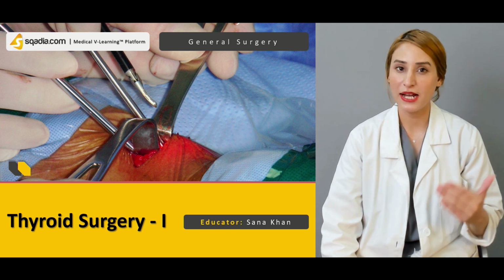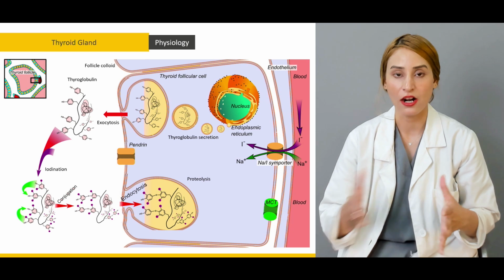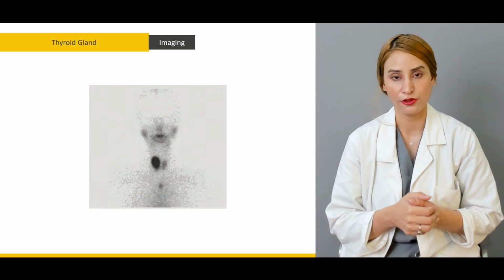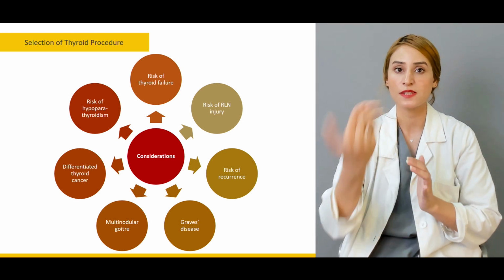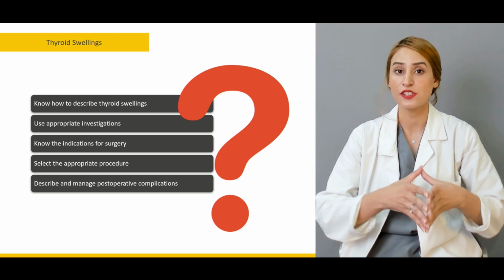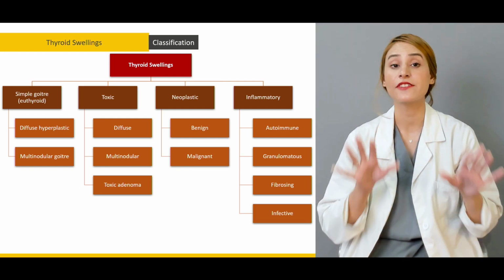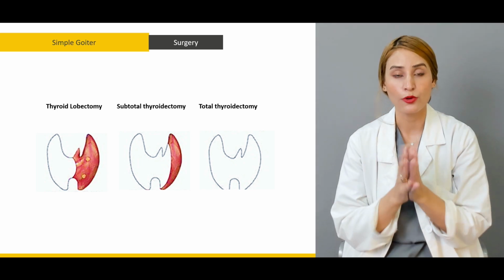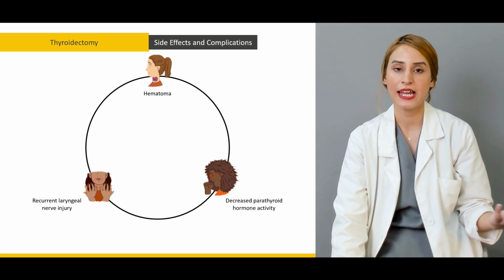Thyroid Surgery Explained | Nodules, Swelling, and Inflammation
In this sqadia.com medical video lecture, we discuss what to do when nodules, swelling, or inflammation is observed in the thyroid gland. Surgical procedures for thyroid surgery covered include thyroid lobectomy, subtotal thyroidectomy, and total thyroidectomy. Additionally, diffuse hyperplastic goiter surgery and nodular goiter surgery are explained.

A sqadia.comlecture on Thyroid Hormones Biochemistry and Thyroid Hormones Physiology extensively elaborates on the role, mechanism, and metabolic role of hormones produced by the thyroid gland.

▬ 🔍 Thyroid Surgery ▬▬▬▬▬▬▬▬▬▬
Exocytosis, endocytosis, and proteolysis in thyroid follicular cells are detailed first. Imaging of the thyroid gland is then outlined to assess the gland's location and differentiate between conditions like a thyroglossal cyst, goiter, and solitary adenoma.

Following this, the classification of thyroid into five types based on fine-needle aspiration cytology reports is discussed.

Next, we classify thyroid swellings into simple goiter (euthyroid), toxic, neoplastic, and inflammatory. Information on diffuse hyperplastic goiter surgery and nodular goiter surgery is also covered.

The lecture then presents a pictorial illustration of thyroid lobectomy, subtotal thyroidectomy, and total thyroidectomy for simple goiter. Finally, the side effects and complications of thyroidectomy are reported.